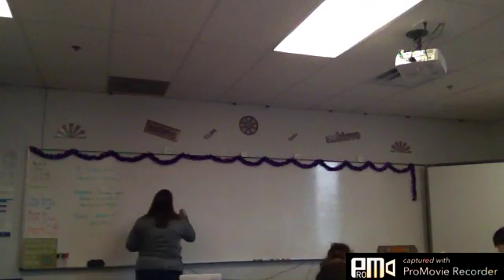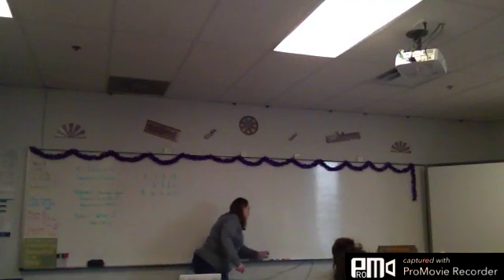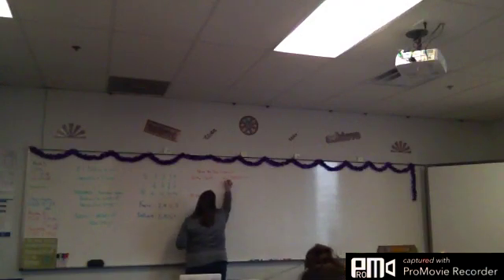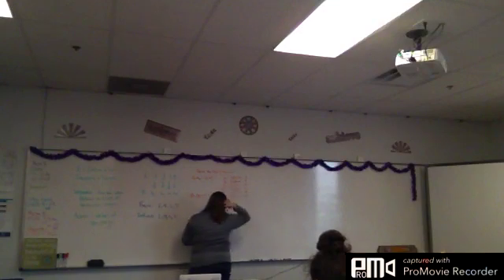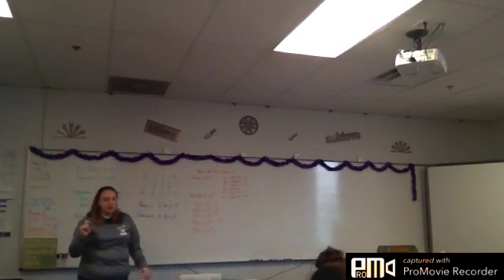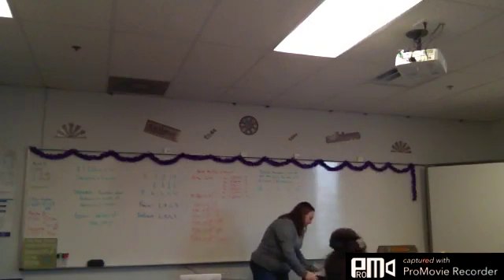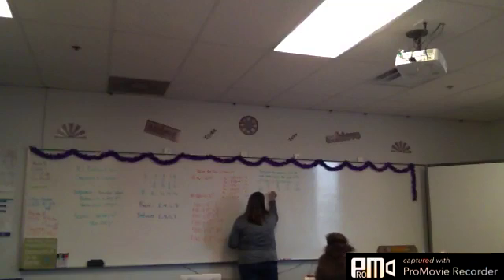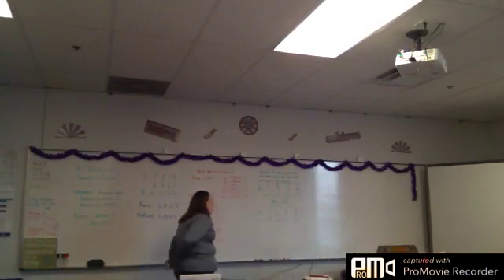FAII 12 1